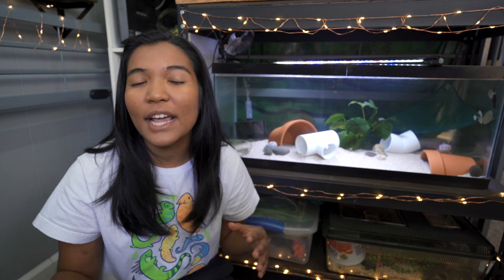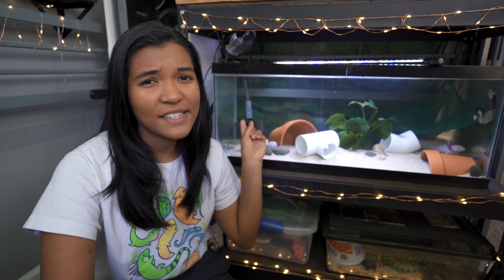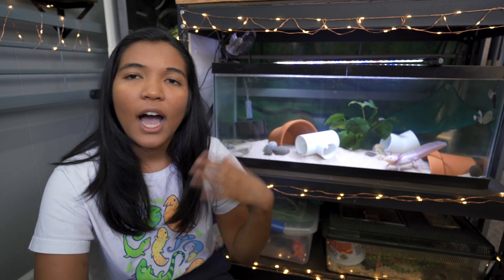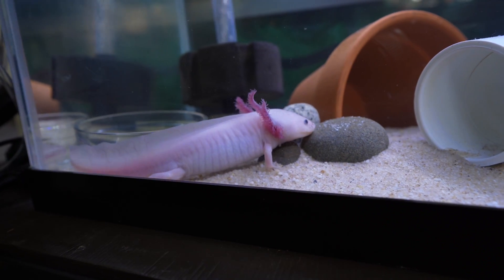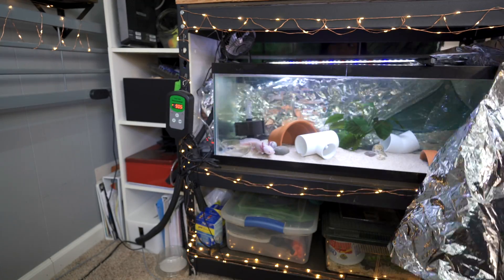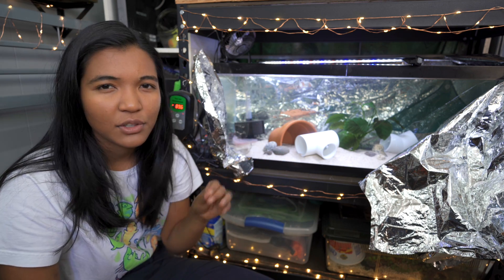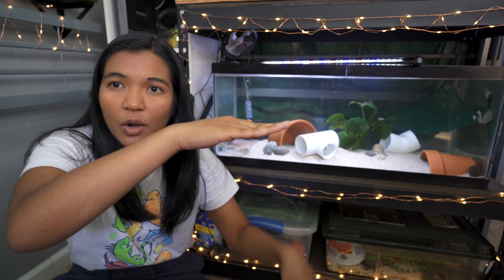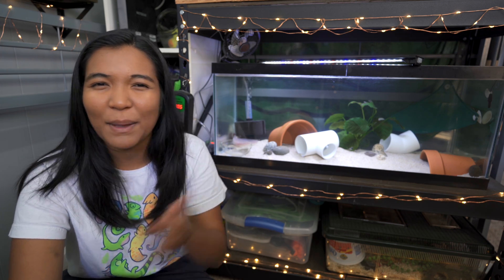COOLING an AXOLOTL TANK in the Summer (extreme temps) 🥶🥵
over the past month, I desperately needed more ways to cool my axolotl tank - seeing as it was over 100 degrees 🥵here's how I managed to chill the aquarium using some simple (and inexpensive) solutions.
Aquarium Cooling Fan
Mini Table Fan
Aquarium Chiller

📬 Write me! 📬
2916 NW Bucklin Hill Rd PMB 108

CONTENT
00:00 Why you need to keep your axolotl cool
00:45 Using a desk fan
01:25 Evaporation
01:40 Eliminating heat output
02:59 Maintaining temps
03:55 Blocking sunlight
04:21 Insulate
06:52 The cons of insulation
07:12 Chillers
07:32 Why not water bottles?
09:09 Subscribe